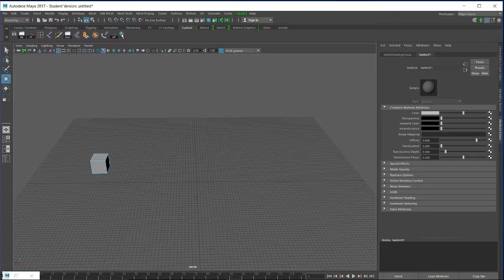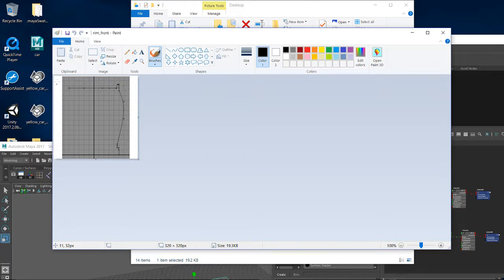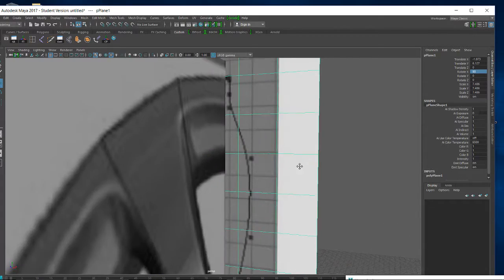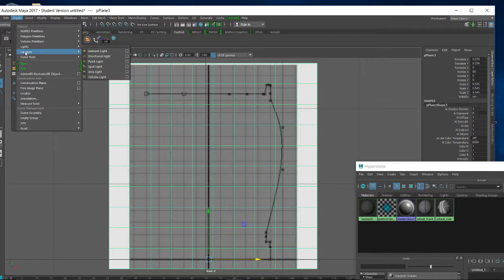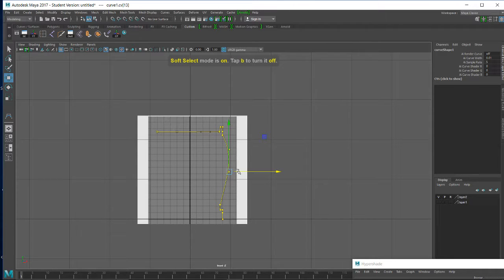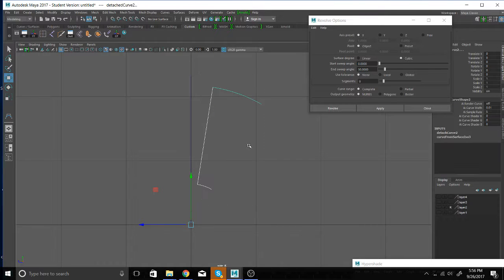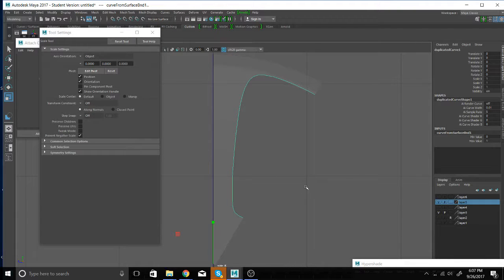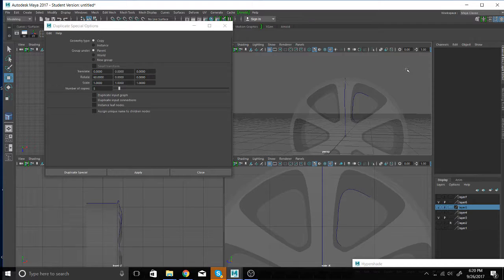2017 09 26 16 58 07 car rim